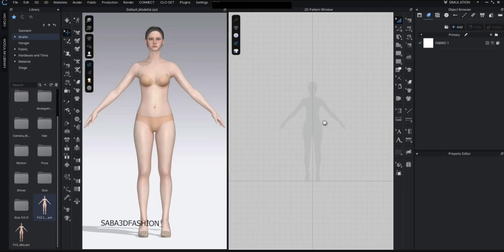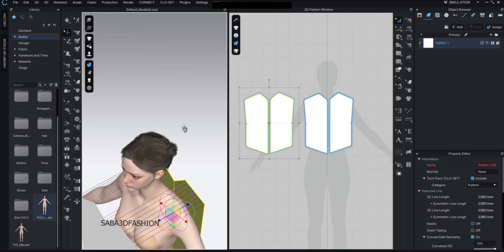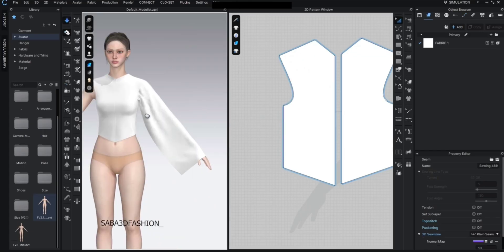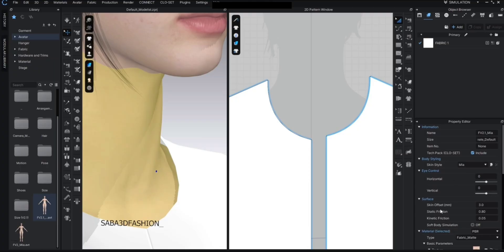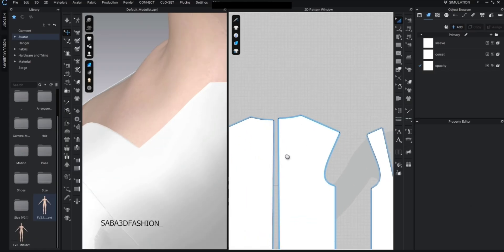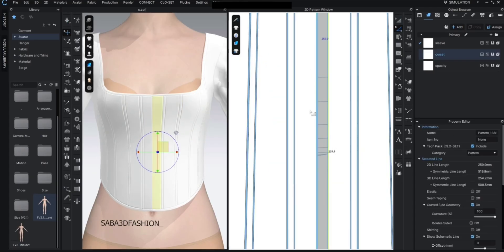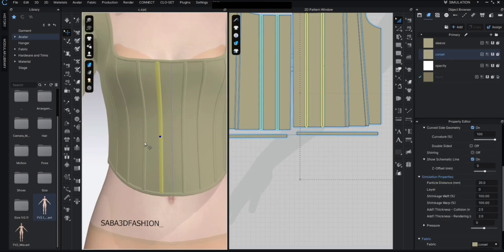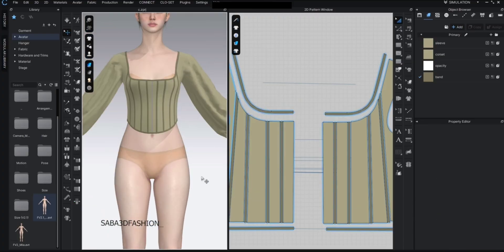How to Design a Stylish 3D Outfit in CLO 3D | Full Fashion Design Tutorial (Top + Skirt)| Part one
In this step-by-step tutorial, you'll learn how to design a stylish digital outfit in CLO 3D—from scratch! We're creating a complete look featuring a corset-style top with puff sleeves and a pleated mini skirt with a side tie.

This video is perfect for fashion design students, 3D artists, and anyone exploring digital garment creation. Whether you're a beginner or looking to sharpen your skills, this tutorial walks you through the full process—from pattern making and sewing, to fabric setup and final rendering.

👗 What You’ll Learn in This Video:
• How to create patterns for a corset-style top
• Designing pleats and a mini wrap skirt in CLO 3D
• Using symmetry and sewing tools efficiently
• Adjusting materials, fabric properties, and roughness
• Setting up iRay lighting and rendering in high quality

💬 Have a question? Drop it in the comments—I respond to every one!

Musician: Oliver Hughes (Instrumental)(from Audiio)